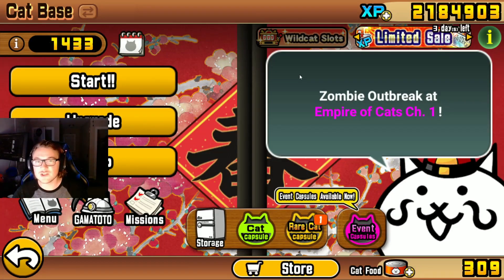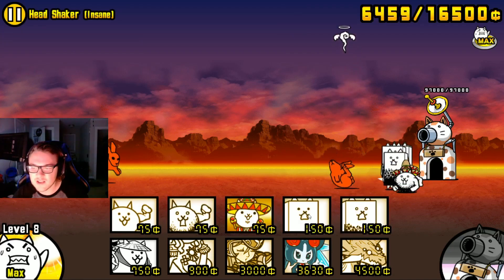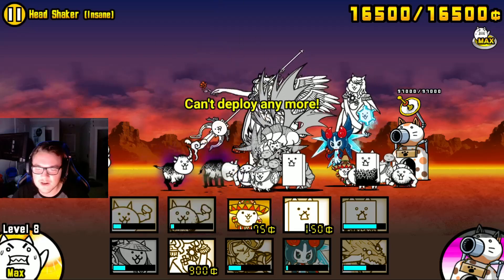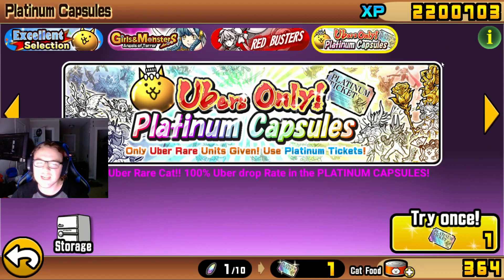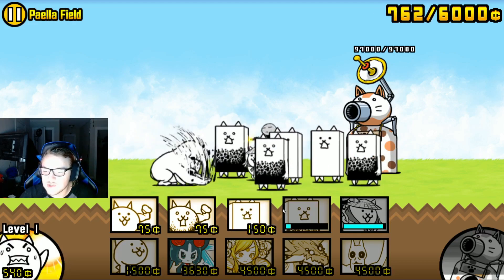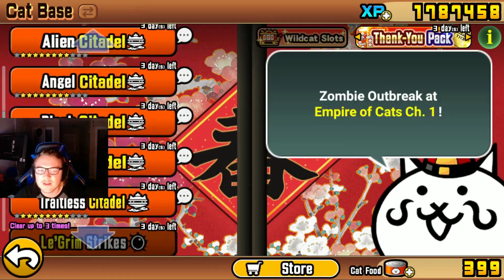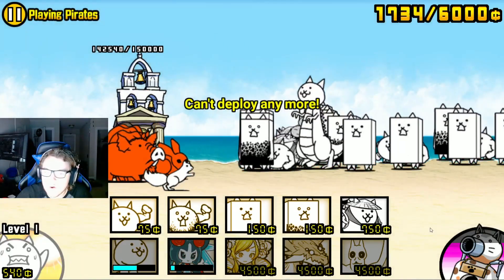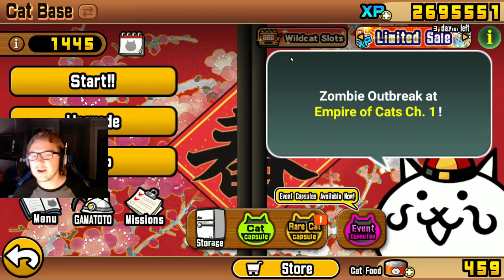Crazed Cow! The Battle Cats Episode 8